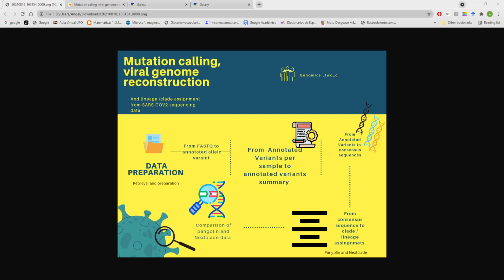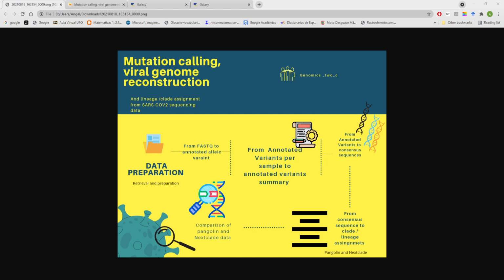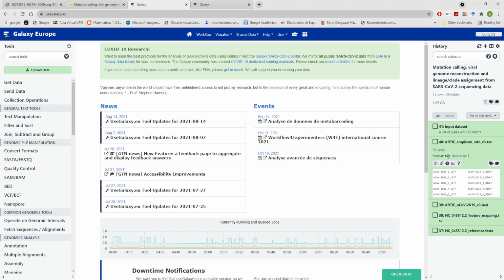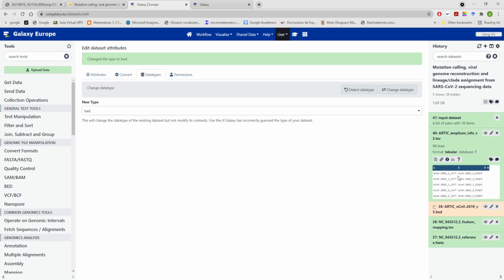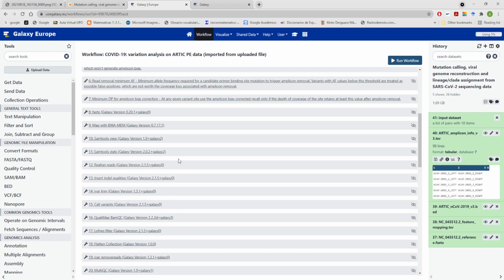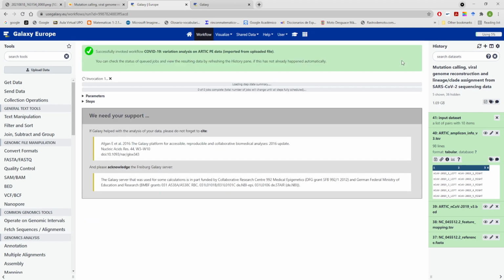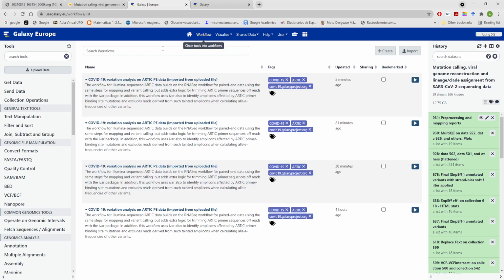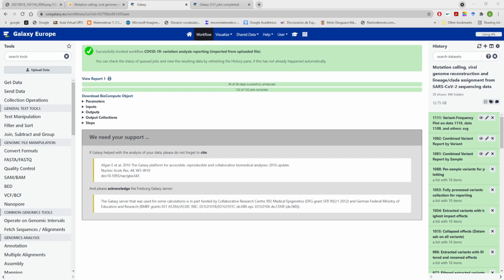Analysis of Mutation calling, lineage/clade assignment from SARS-CoV-2, using Galaxy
Performing an analysis of Mutation calling, viral genome reconstruction and lineage/clade assignment from SARS-CoV-2 sequencing data, by genomis_two_c group.

Hello, I am Nuiter, and this analysis is the 3rd week task of the Hakbio Internship.
In this case, our group genomics_two_c, has chosen the tutorial prepared for Galaxy Project, by Wolfgang Maier and Bérénice Batut, corresponding to a current topic such as the identification of the different emerging variants of SARS-CoV-2.
For this tutorial, a set of SARS-CoV-2 samples, hosted in the Zenodo repository, and a set of auxiliary datasets have been selected to carry out the analysis, as we can see in this graf.
Three workflows have also been used, corresponding to the different steps carried out on the Galaxy platform, EU server, and two more tools for the final analysis.
To start, we will create a new History in Galaxy, rename it, and upload the files needed to perform the analysis. Samples datasets and auxiliary datasets.
We will create a paired collection from samples datasets.
And we must be sure that the auxiliary datasets formats are correct, correcting those that are not correct.

Now we need to load the appropriate workflow for the process we are going to run now, From FASTQ to annotated allelic variants, from the Dockstore repository. We know that the version we have to use is Illumina ARTIC.
Go to Workflow menu, Import, search form, Dockstore, and search for organization:"iwc-workflows", and choose the correct version sars-cov-2-pe-illumina-artic-variant-calling/COVID-19-PE-ARTIC-ILLUMINA.
We choose the right inputs and run the workflow. This workflow can take about 2 hours to run. So we have to be patient. Fortunately I have finished this step in the next tab.
The next step is From annotated AVs per sample to AV summary, for this we are going to load the following workflow, following the mechanics seen before.
Choosing now sars-cov-2-variation-reporting/COVID-19-VARIATION-REPORTING.
Run the workflow and make sure that all the parameters are correct. 637 and 38. Clusters 3. And we run the workflow.

Once we have finished the previous step, the next one is, From AVs to consensus sequences, for which we will follow the previous instructions to import the corresponding workflow. CONsensus.
1: Variant calls": Final (SnpEff-) annotated variants
2: min-AF for consensus variants: 0.7
4: aligned reads data for depth calculation": Fully processed reads for variant calling
5: Depth-threshold for masking": 5
6: Reference genome": NC_045512.2_reference.fasta

With these three steps we finished the processing of our data, to now proceed to the analysis using the PANGOLIN and NEXTCLADE tools.

PANGOLIN.
Multisample consensus FASTA

NEXTCLADE.
param-file "SARS-CoV-2 consensus sequences (FASTA)": Multisample consensus FASTA
param-check "Output options": Tabular format report.

And with these steps we finish the procedure in the Galaxy platform, the conclusions drawn will be provided in annexed documents.

Thank you very much for watching this video, I hope you enjoyed it as much as I did.